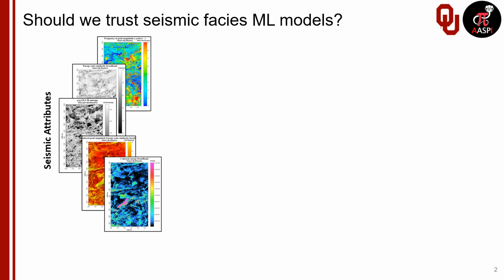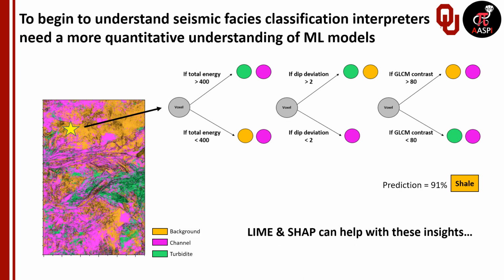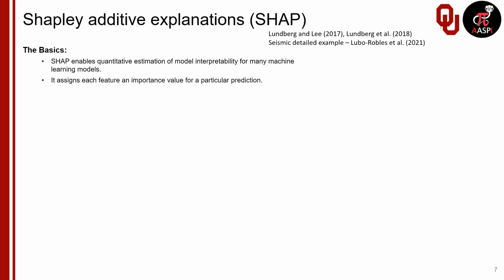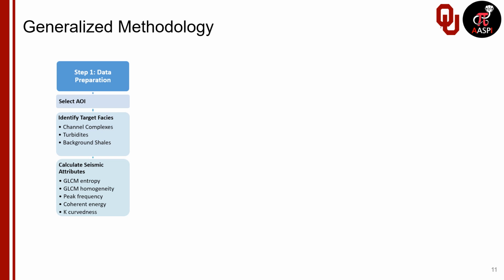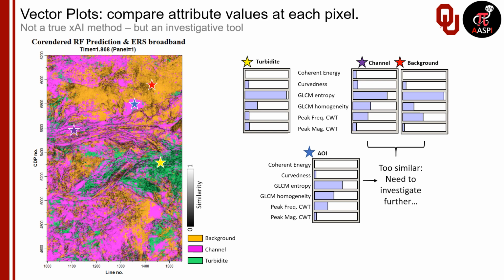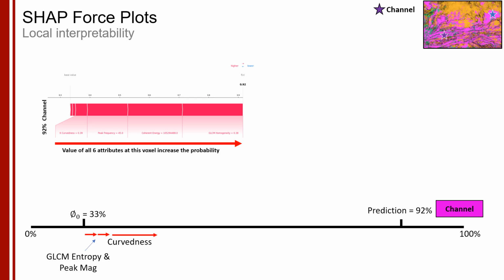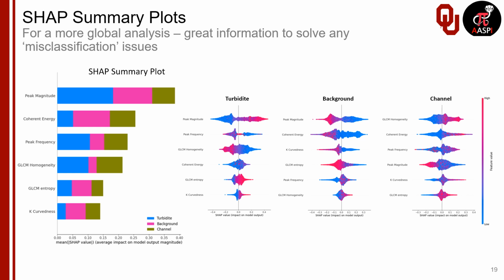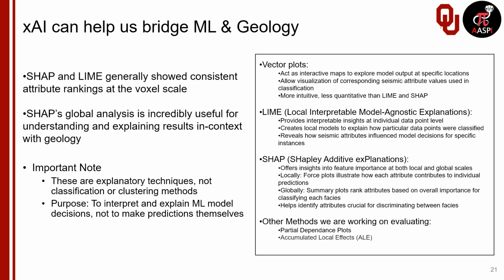Explainable AI for seismic facies classification.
The AASPI research group and the University of Oklahoma has been investigating which explainable AI methods might help us understand how machine learning algorithms are using seismic attributes to predict facies. This video reviews a few of the methods we've been testing, and is a shortened, more informal, version of our IMAGE 2024 conference presentation.